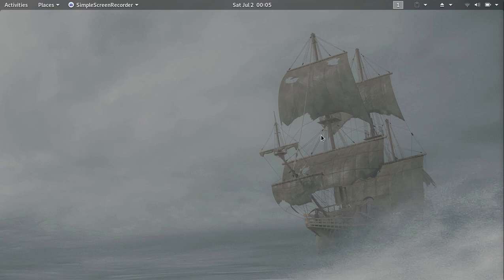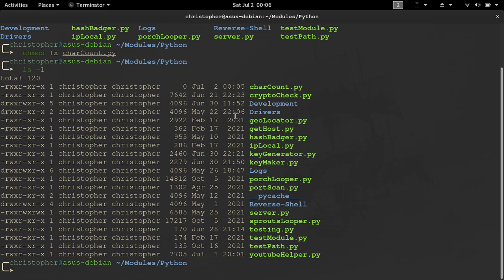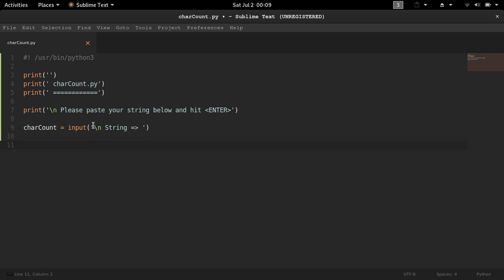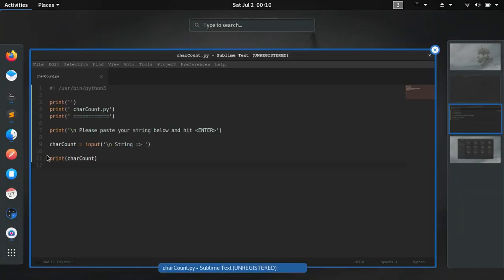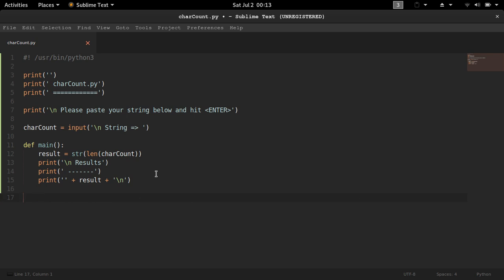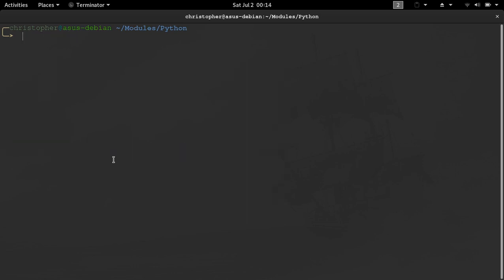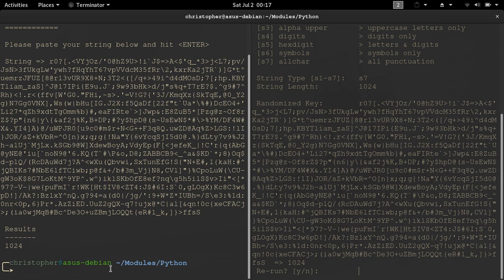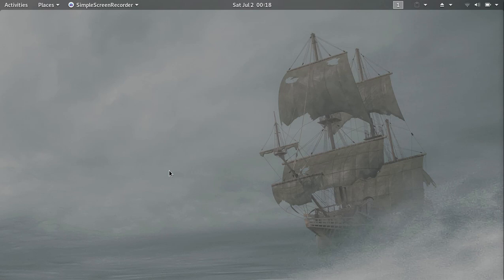Character Counter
Useful character counter that can be used for many purposes.  Build your own with Python (Off-line).